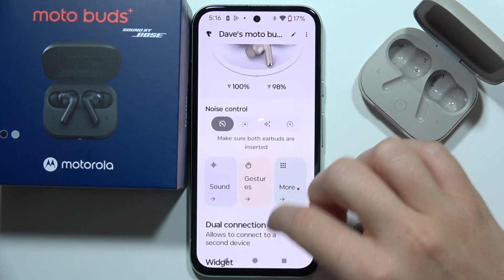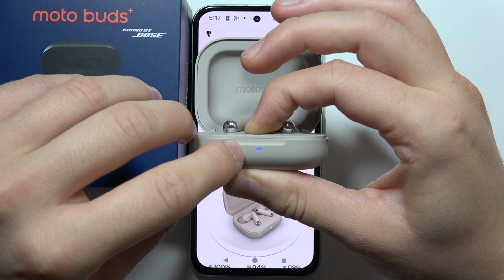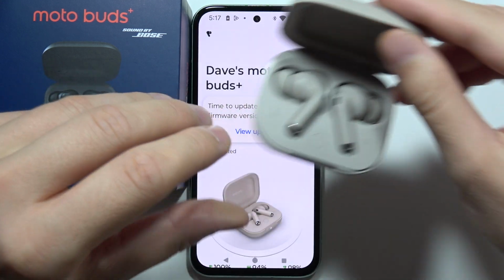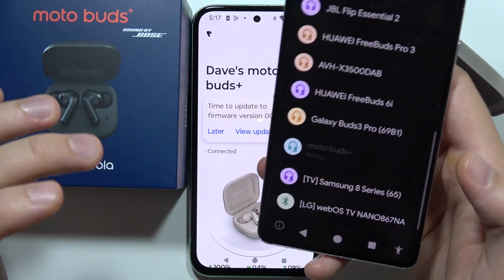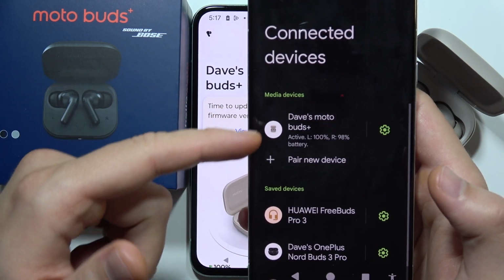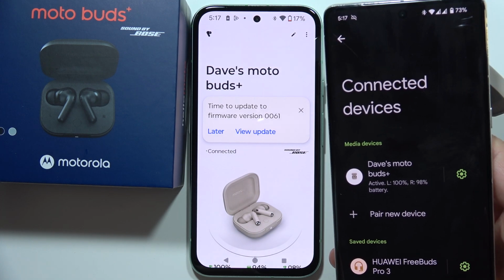Motorola Moto Buds+: How to Connect with 2 Devices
In this video, I'll show you how to connect your Motorola Moto Buds+ with two devices simultaneously. You'll learn the simple steps to pair your earbuds with multiple devices, allowing you to switch between them easily. This easy, step-by-step tutorial will help you manage your connections effectively. Follow along to start using your Motorola Moto Buds+ with two devices!

I'll do my best to reply promptly and assist you.